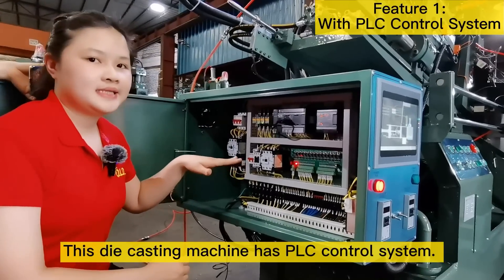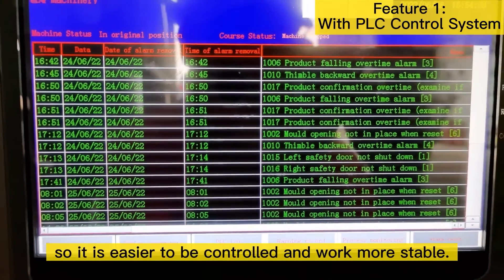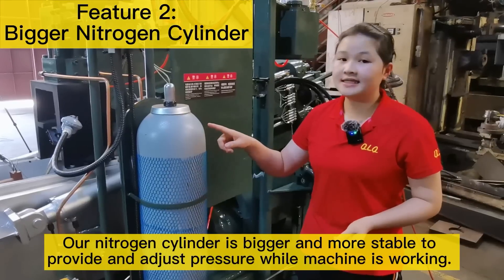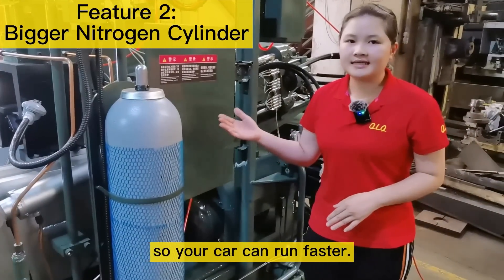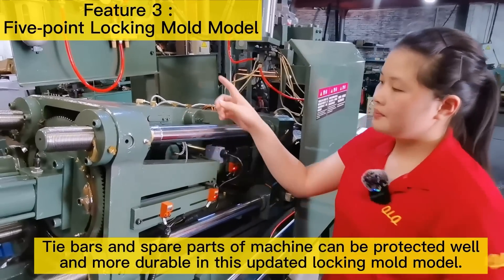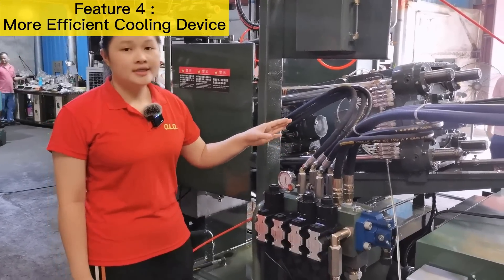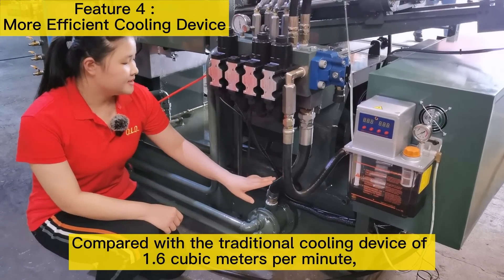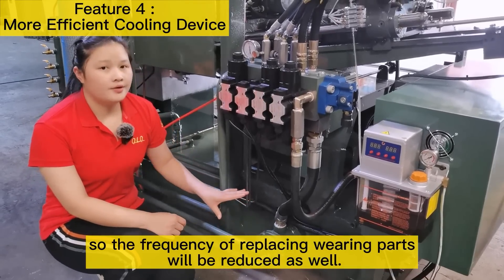Features of QLQ new Hot Chamber Die Casting Machine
The upgraded version of the diecastingmachine has changes in the cooling flow, the way of locking the mold, etc., which makes the die-cast products more stable and the service life of the machine longer